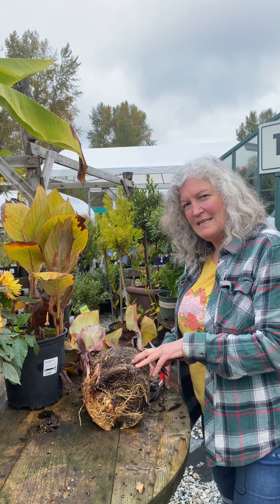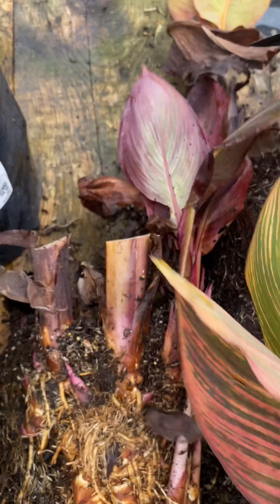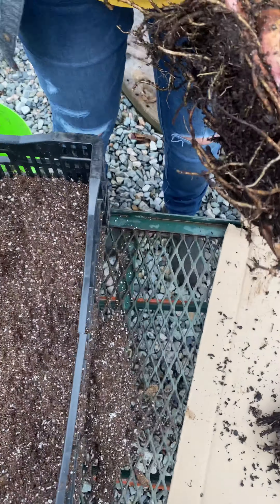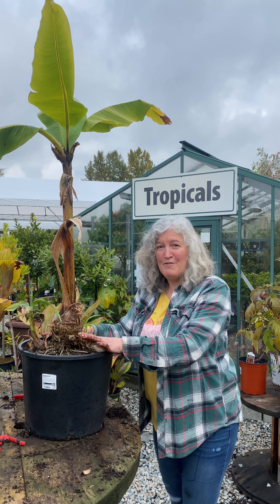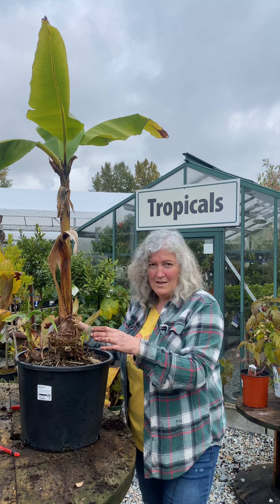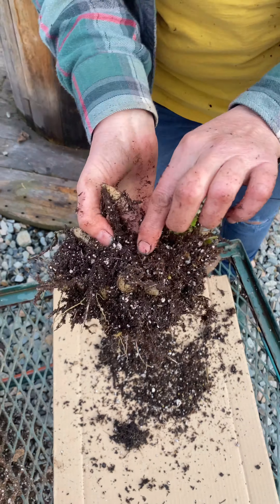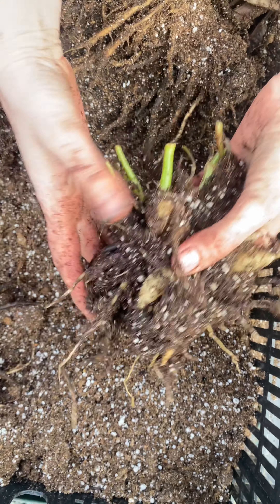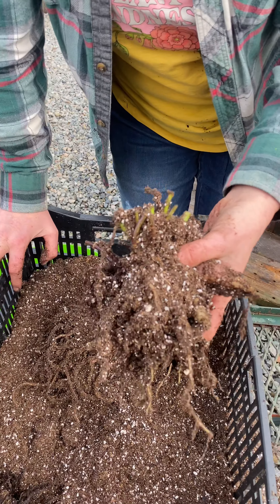How To: Overwintering Canna Lily, Banana Plant and Dahlias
It's time for your canna lilies, banana plants and dahlias hibernate for the winter! Join Laurelle to learn a special technique for overwintering.